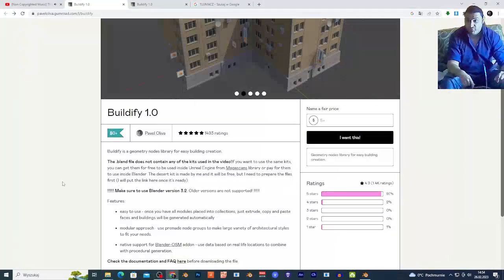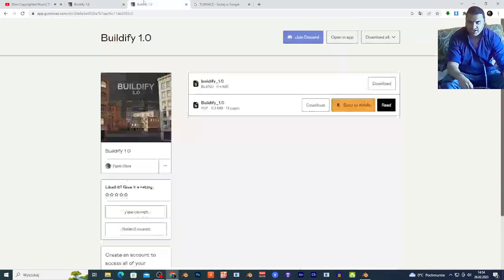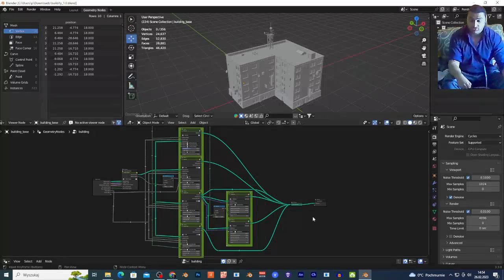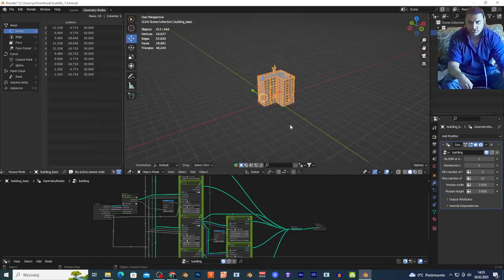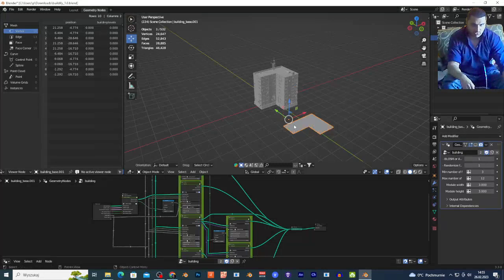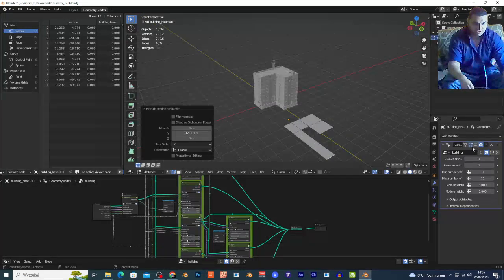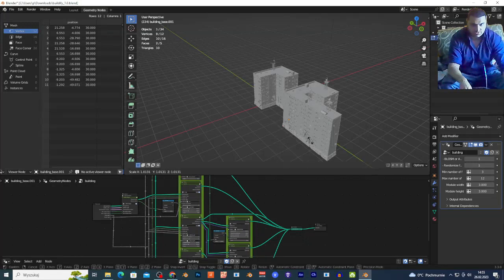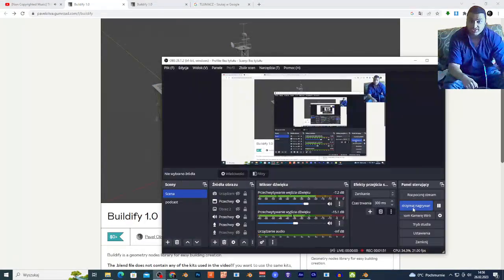Free Building Blender Geometry Nodes Buildify COLL STUFF